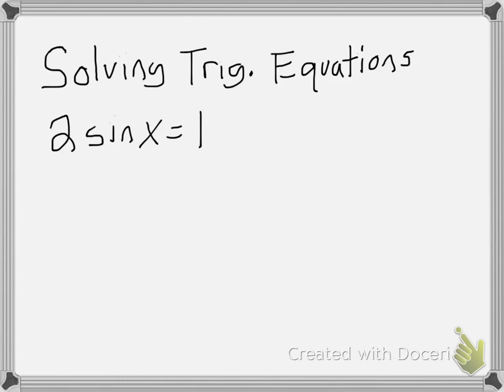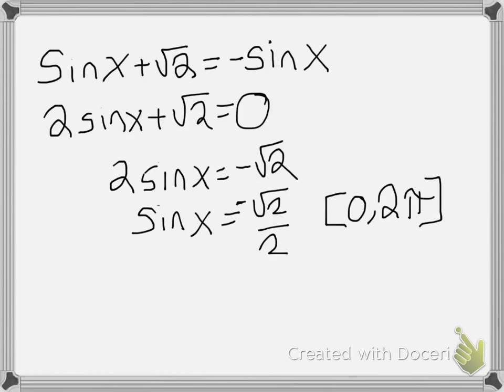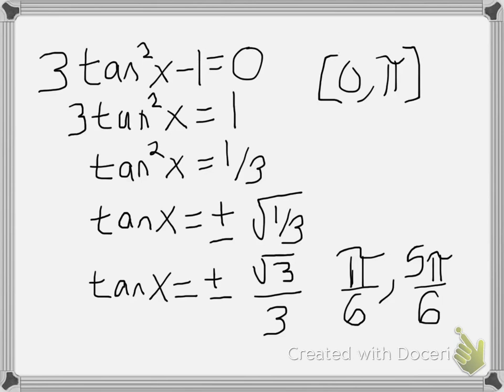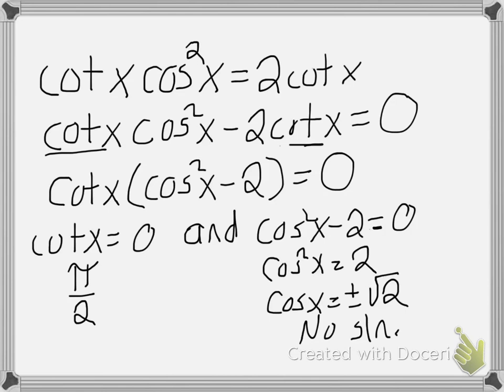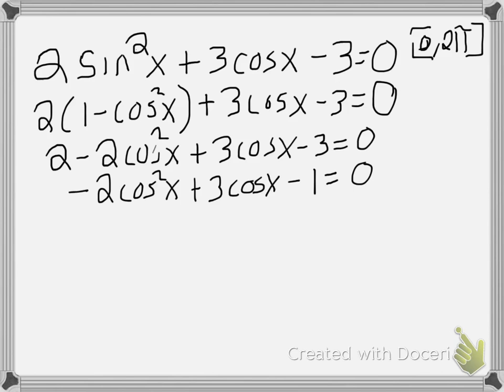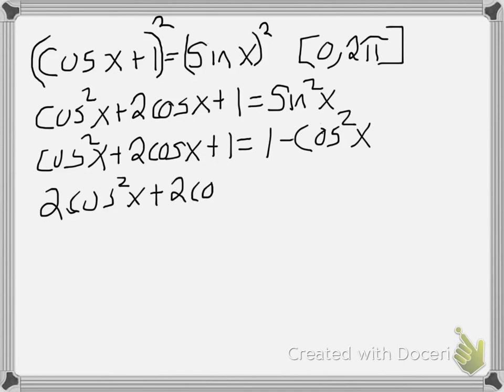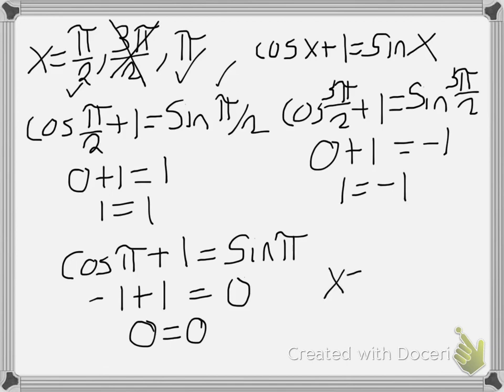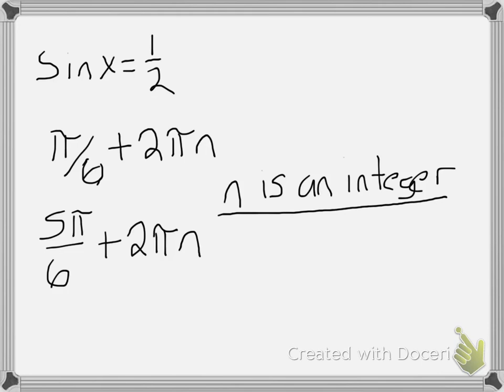Pre Cal Notes section 5.3